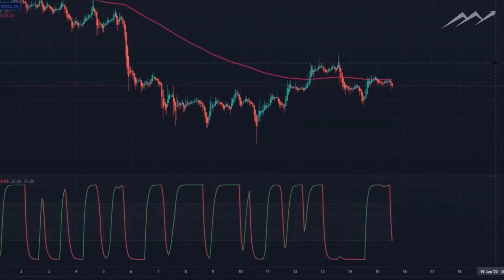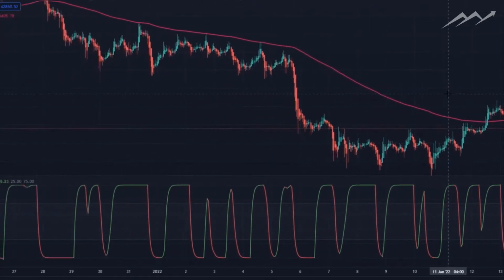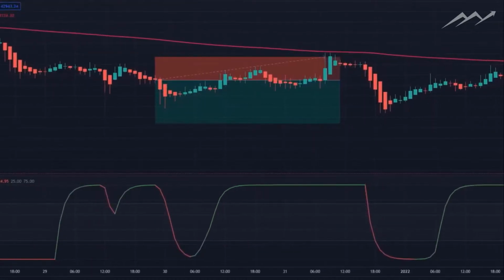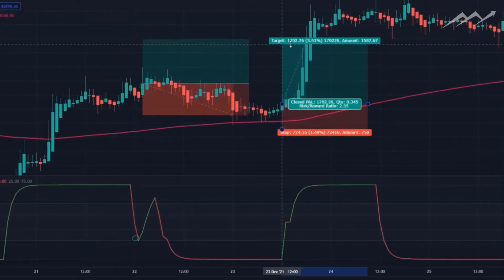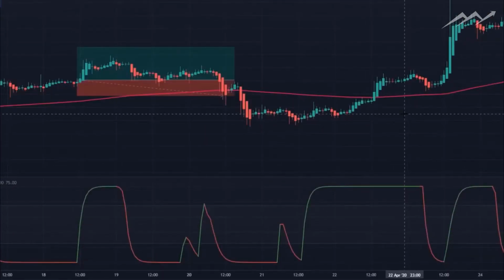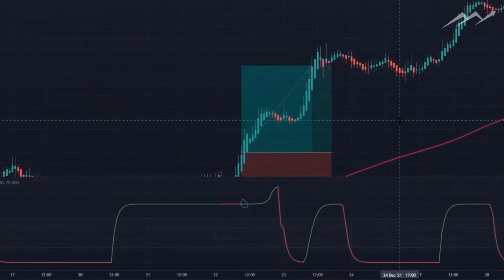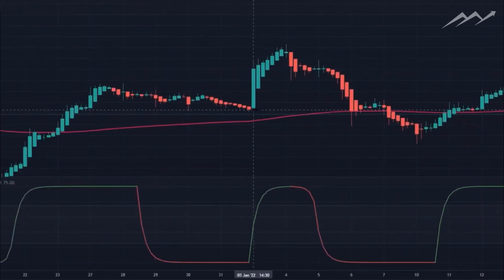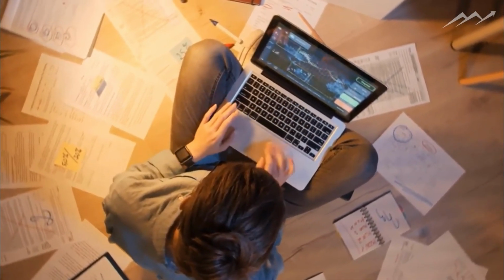MAGIC Buy Sell Indicator Tradingview: STC Trading Scalping Strategy on 5 minutes for Day Trading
Welcome to Tradehub! In this video, I will show you a new super accurate and easy scalping strategy for 5 minute timeframe that works on all markets including forex, stocks and crypto. This is an indicator strategy and it contains 3 free TradingView studies - STC, EMA and Heikin Ashi candles. These indicators show a really high win rate in the combination with entry rules you will learn in this video.

*IGNORE TAGS*
STC INDICATOR TRADING STRATEGY
how to make money buying and selling cryptocurrency
strategies for making money with crypto and forex trading
best stc trading strategy in tradingview, stc settings that no one knows.
1 minute scalping strategy day trading Bitcoin Forex cryptocurrency